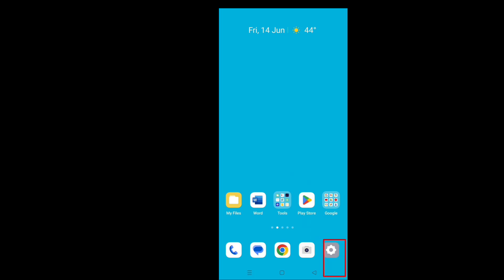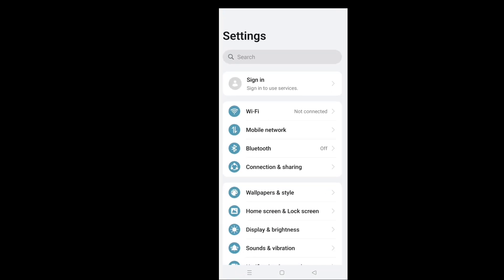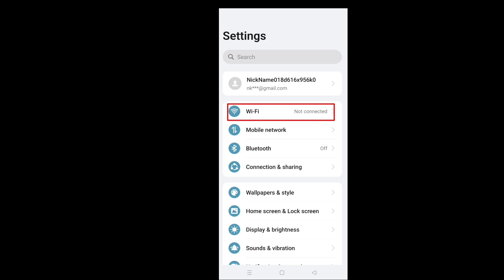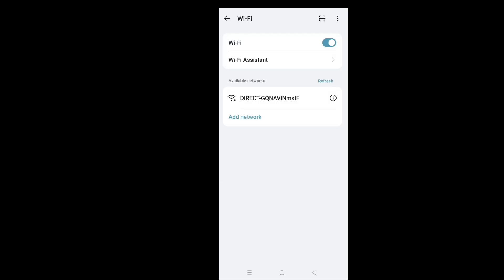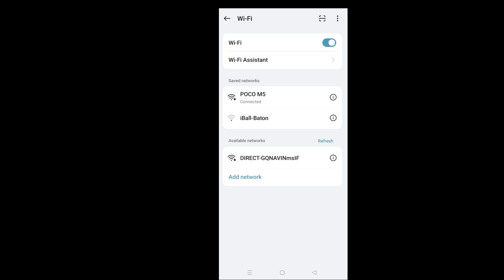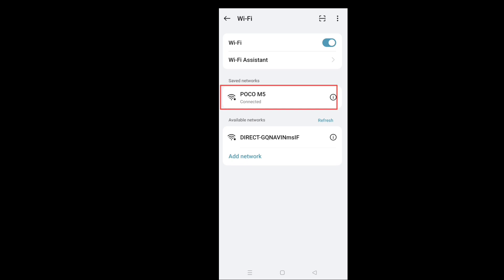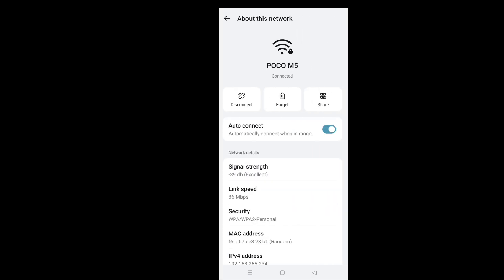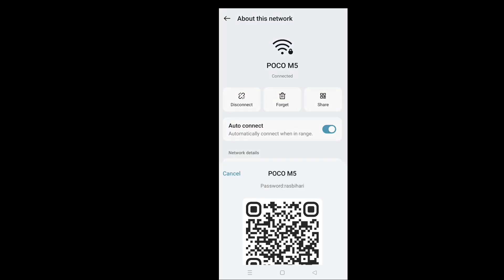How to find wifi password in Android phone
This video will show how to Find WiFi Password in Android.

Do you want to see WiFi password of the network you are connected to on your smartphone? When you connect to Wireless network you need to Enter a credential. This is saved in the Settings app and you can see it.

You can find the WiFi password in Android phone simply by following only 3-4 steps. Based on manufacturer, you will have to follow different options in the settings:

Here is how to find WiFi password in Android:
Tap on Settings and select Wi-Fi. In some devices, Network & internet is found, tap on this and then on Wi-Fi. Then, tap on the Wireless network name your phone is connected to. Select Share.
• Verify your identity through pattern, fingerprint, or Face recognition as set in your device.
• Right above the QR Code you can find the WiFi Password.